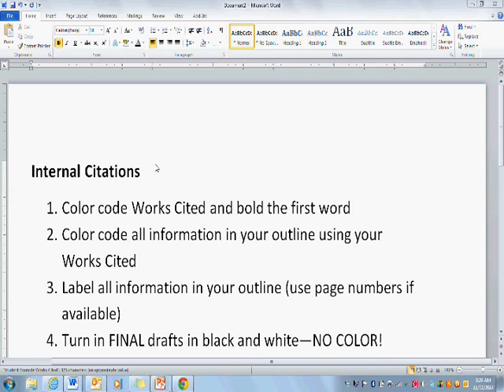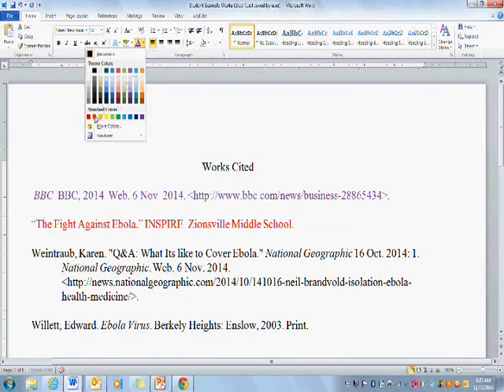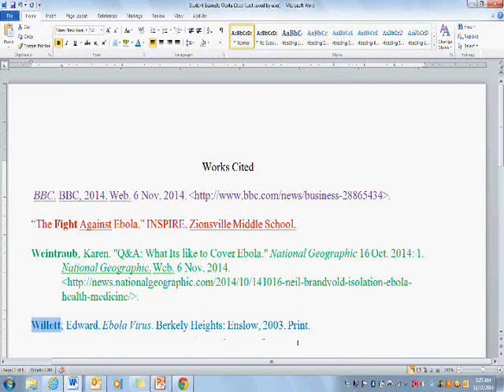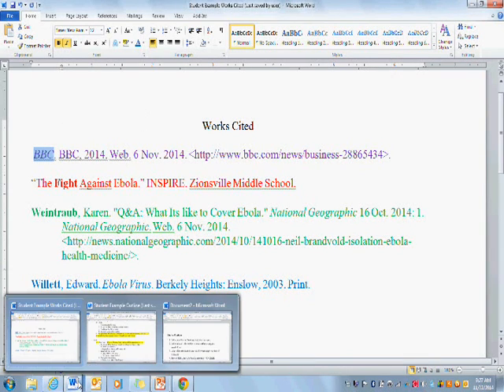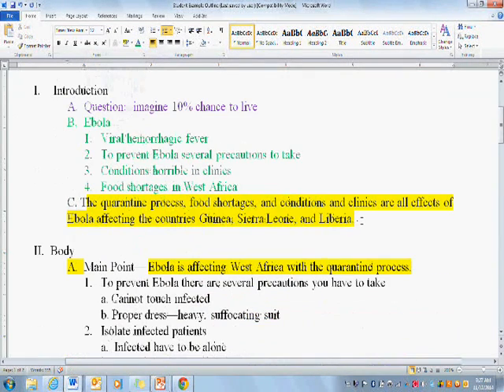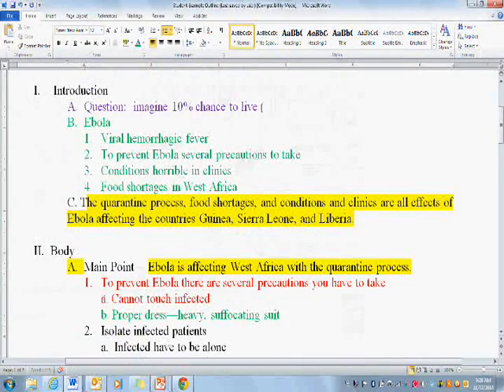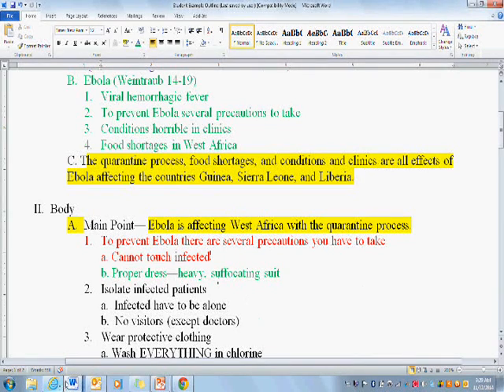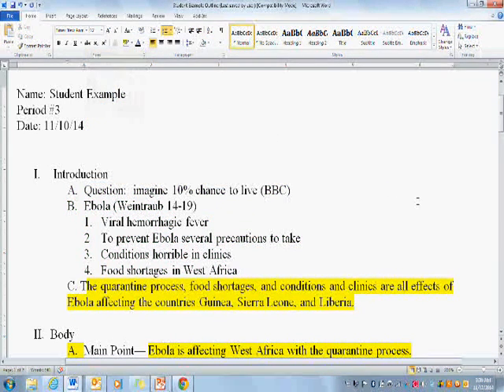Internal Citations 0001